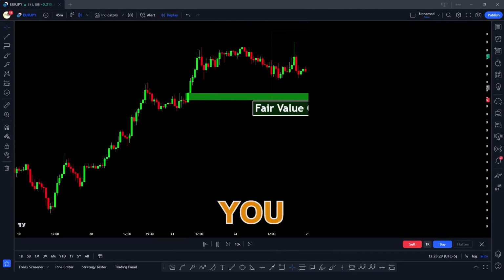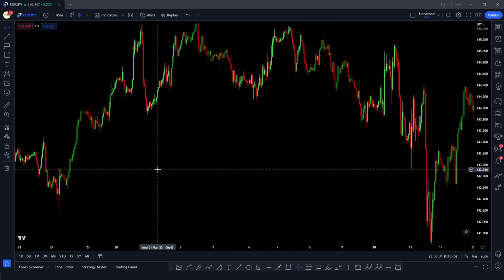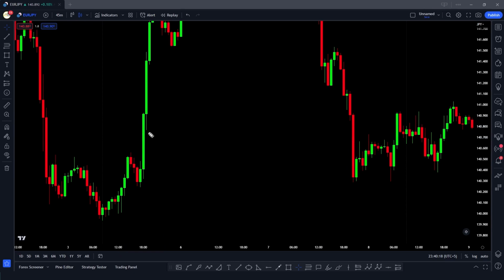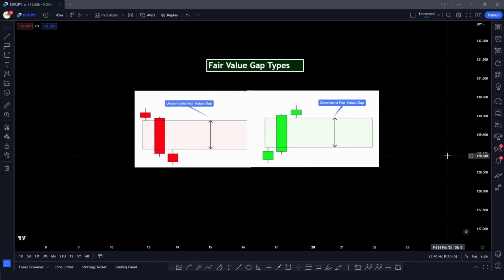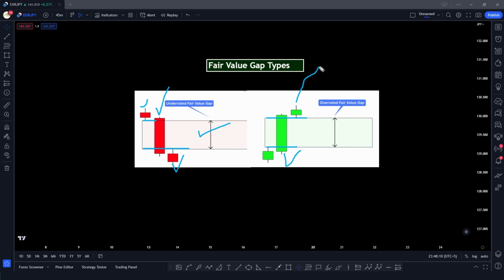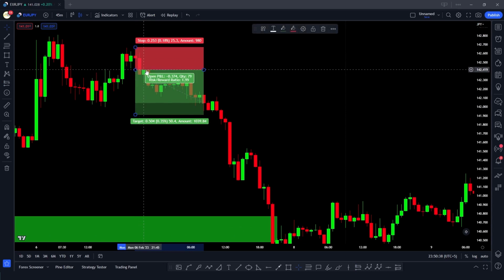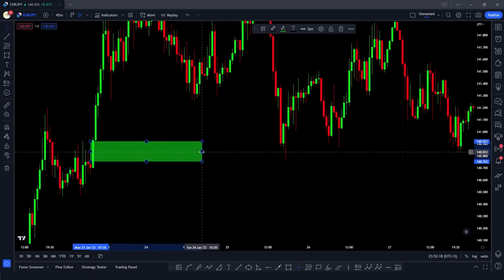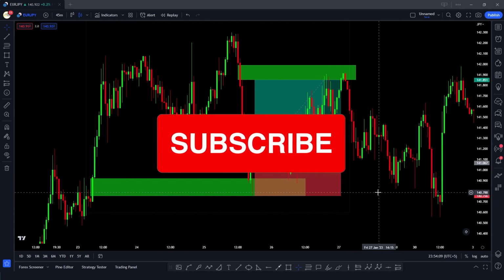What is Fair Value Gap in Trading?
n this video, we'll discuss the fair value gap trading strategy and how it can be used to identify profitable trading opportunities in the financial markets.

The fair value gap trading strategy involves identifying discrepancies between the current market price of an asset and its fair value, which is determined by various factors such as supply and demand, earnings reports, and economic data.

We'll cover the basics of how to calculate fair value, how to identify gaps between market price and fair value, and how to use this information to make informed trading decisions.

Whether you're a seasoned trader or just getting started, this video will provide you with valuable insights into the fair value gap trading strategy and how it can be used to improve your trading results.

So if you're ready to learn more about this powerful trading strategy, be sure to watch this video and start taking advantage of the fair value gap today!